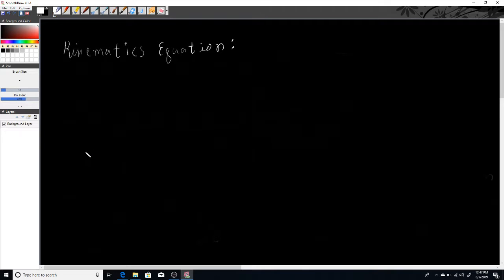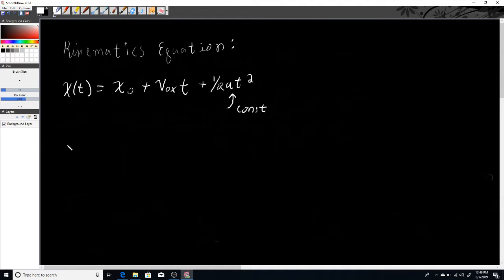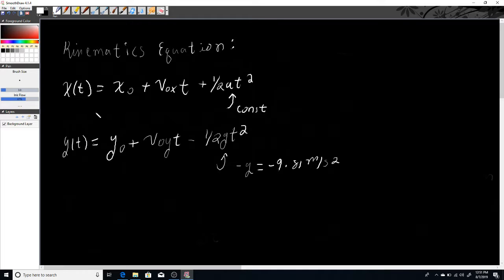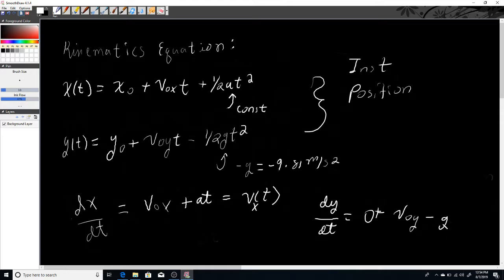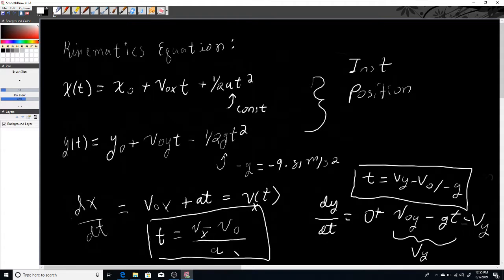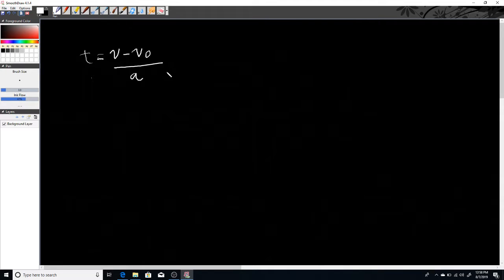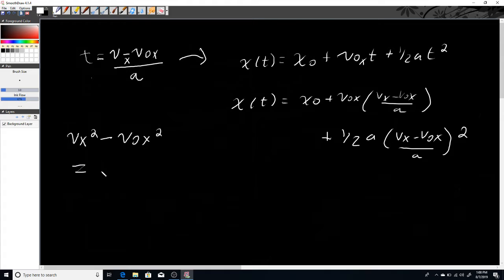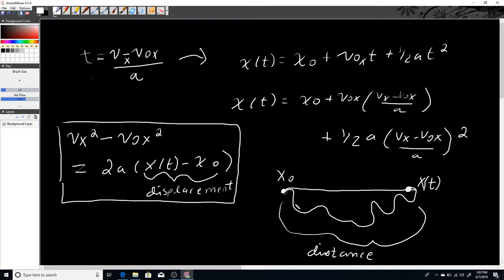Kinematics Equations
In this video I explain, derive and write out the basic kinematics equations that are needed to analyze the motion of an object in 2 dimensions.